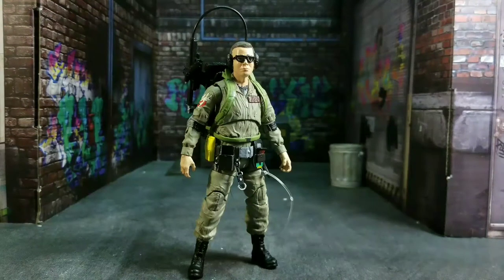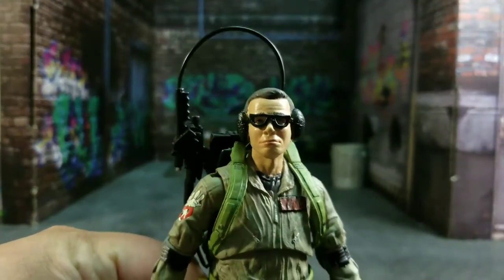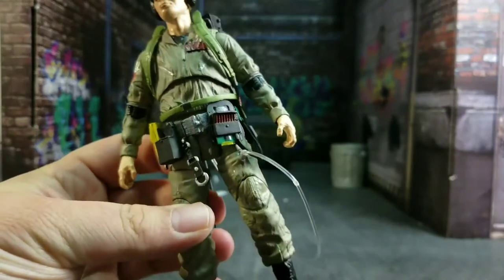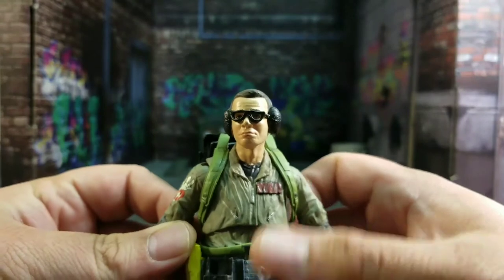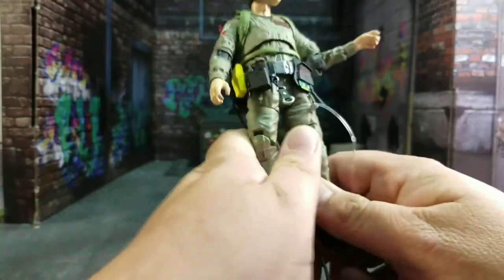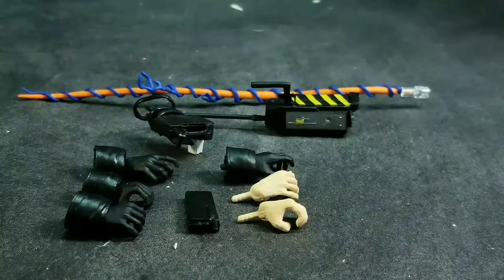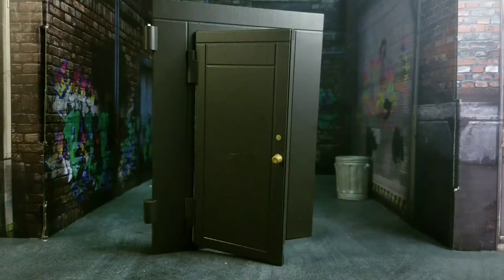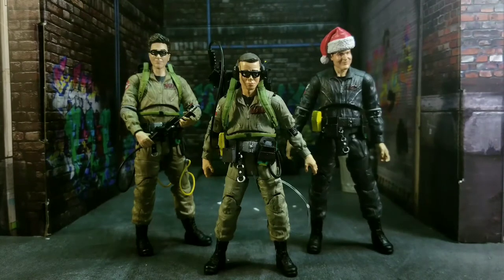Diamond Select Ghostbusters 2 'Geared Up' Louis Tully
Louis Tully is one of those fun characters that you always look forward to on screen. The best part is that Diamond Select has captured Louis Tully twice now in perfect fashion. I have to say, having a Louis Tully in Ghostbusters gear is an awesome thing to have. The small little guy looks great along his defendants, and Louis is ready for action.

For all toy needs head over to Big Bad Toy Store, by checking out this

Need more geekiness in your life? Undercover Capes is your one stop for all things geek in the podcast verse. Check out that link here: